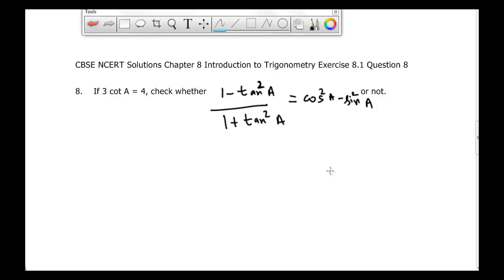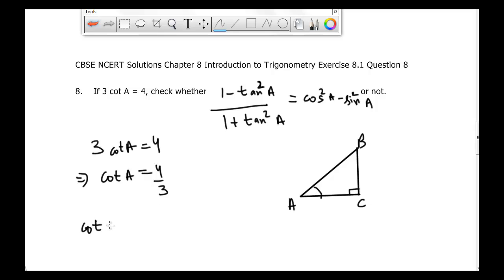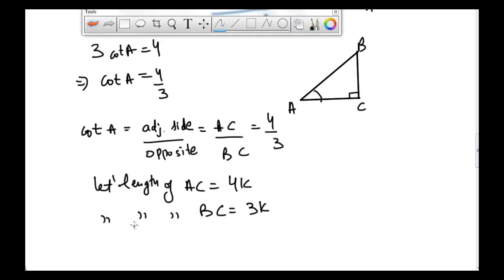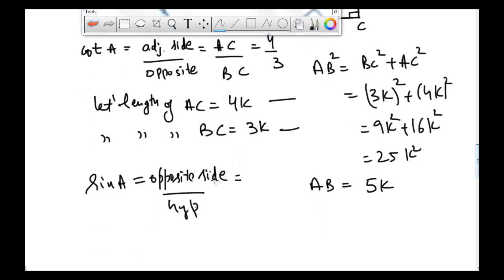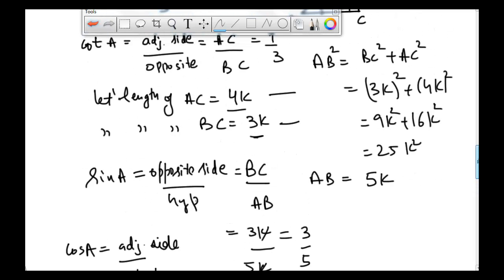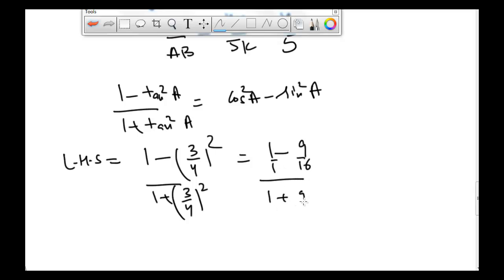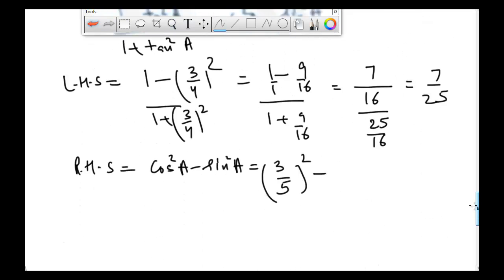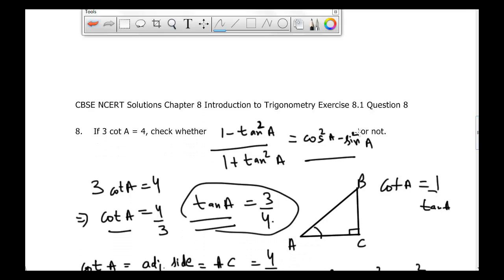Class 10 Cbse Ncert Solutions Chapter 8 Introduction to Trigonomety Exercise 8 1 Question 8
Using Pythagoras Theorem and identity cot A=adjacent side/opposite side, we can get to know that given equation is true.